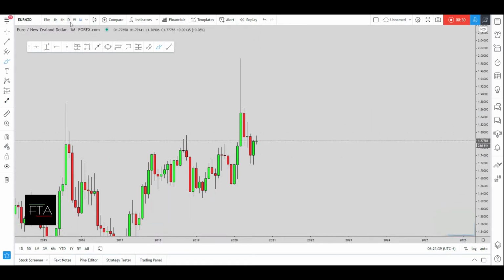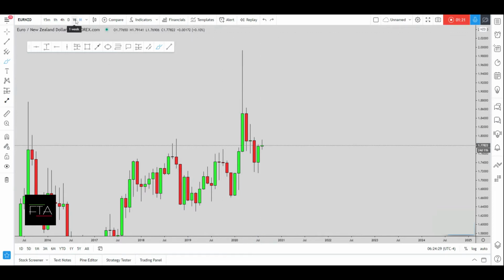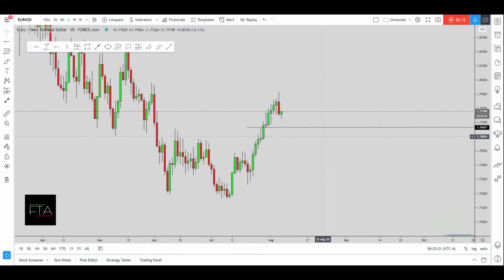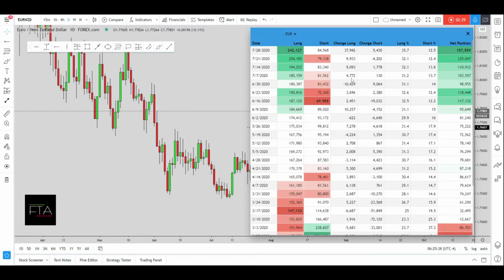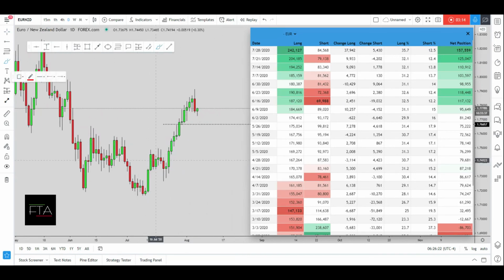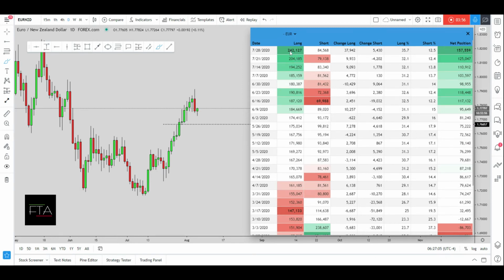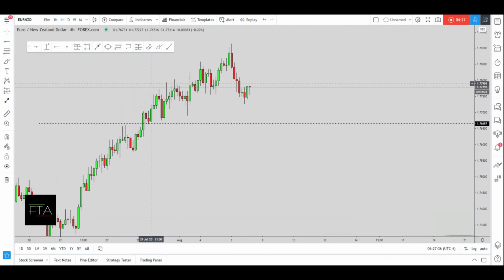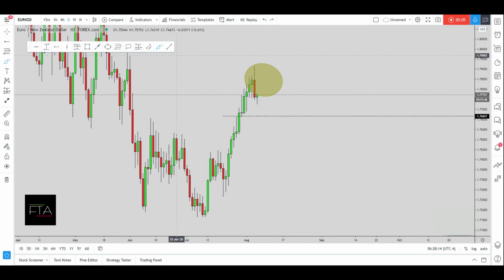EUR/NZD MULTI-TIMEFRAME TECHNICAL ANALYSIS | 07 AUGUST 2020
EUR/NZD technical analysis of today 07 AUGUST 2020